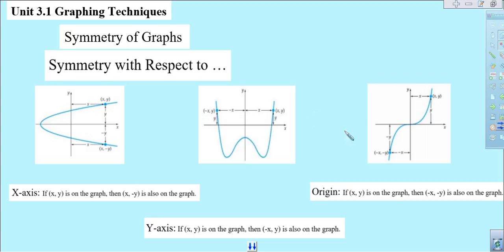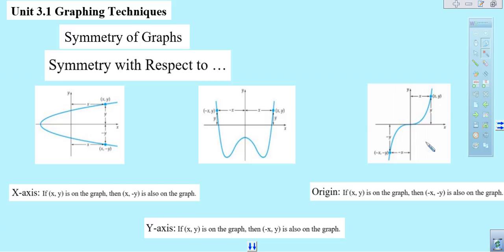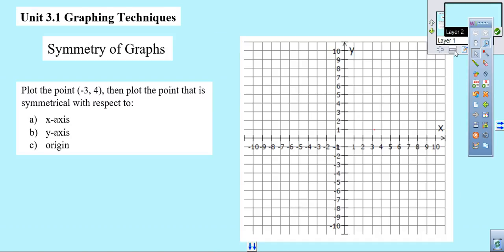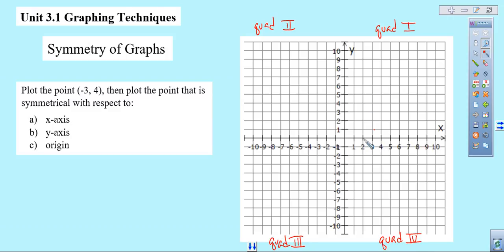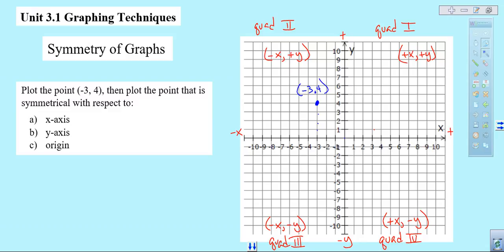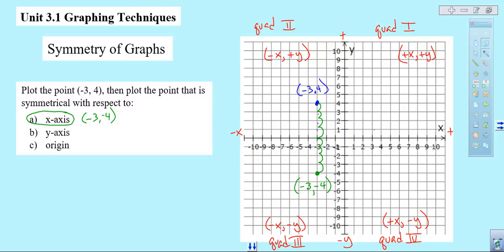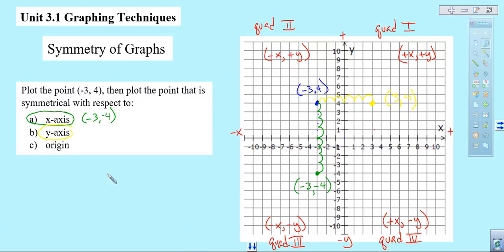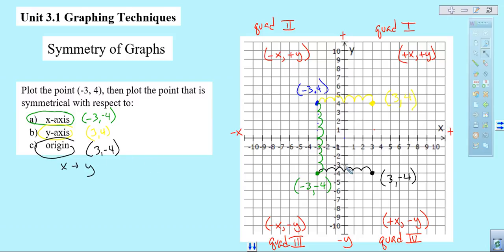Symmetry Of Graphs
Unit 3.1 identifying the symmetry of graphs with respect to the x-axis, y-axis, and origin.